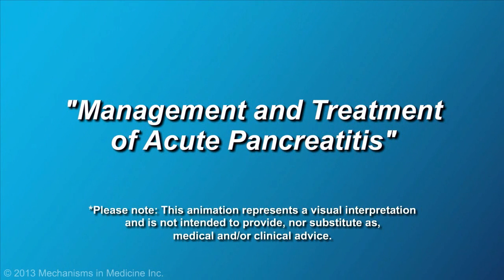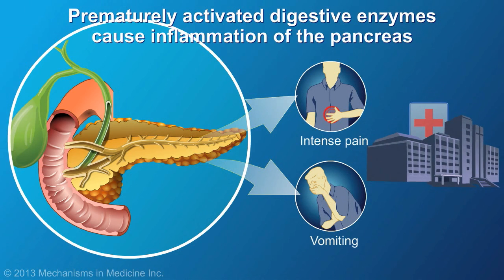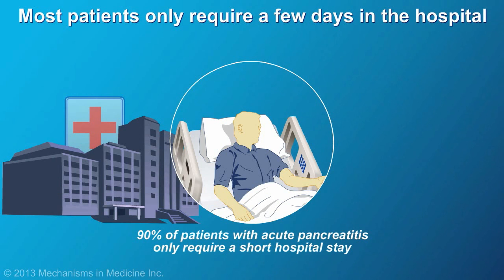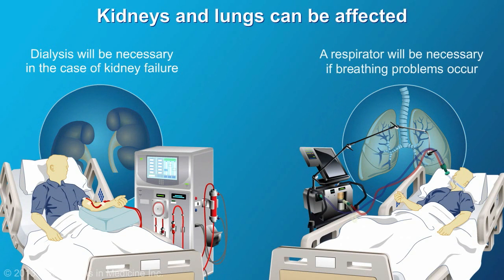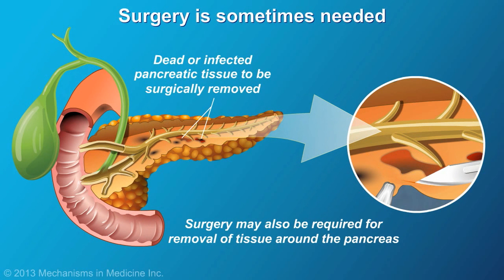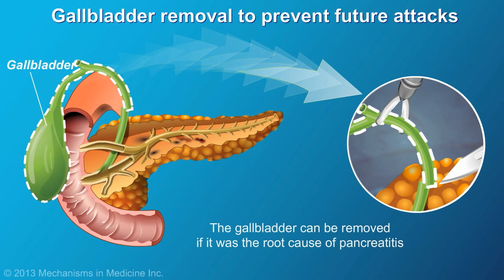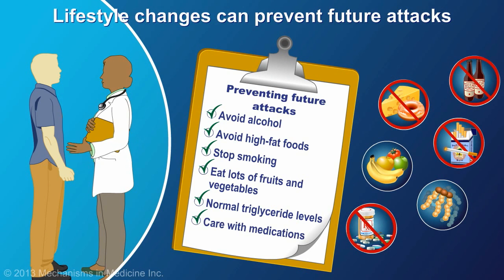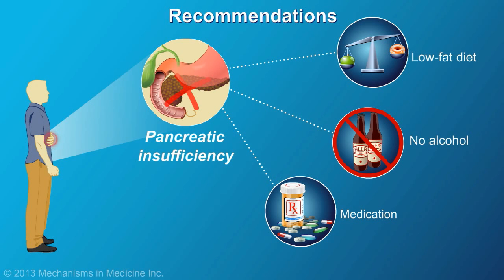Management and Treatment of Acute Pancreatitis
This animation describes the goals of management and treatment of Acute Pancreatitis and how patients can take an active role in managing the disease.